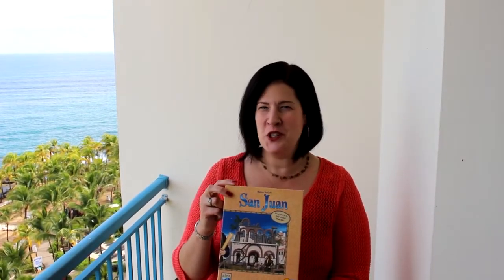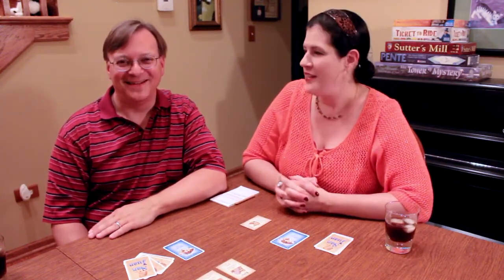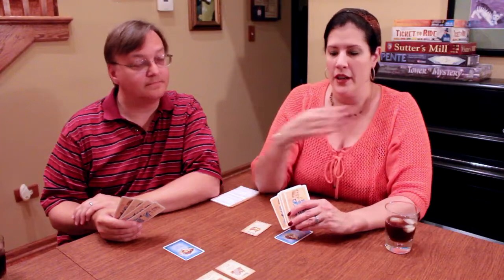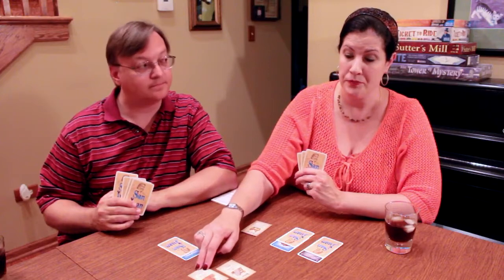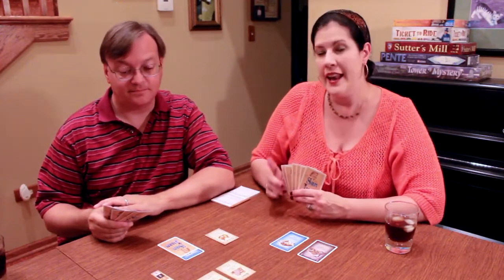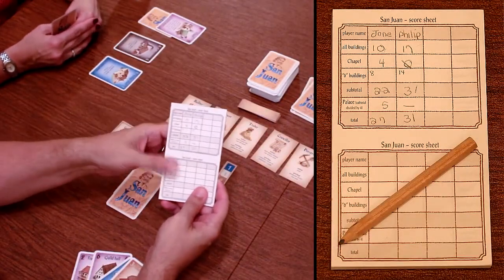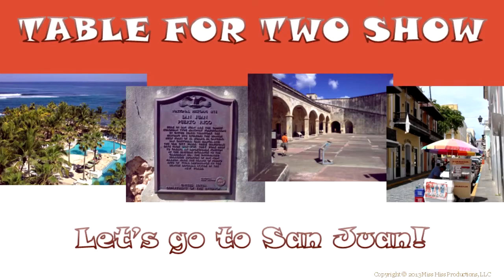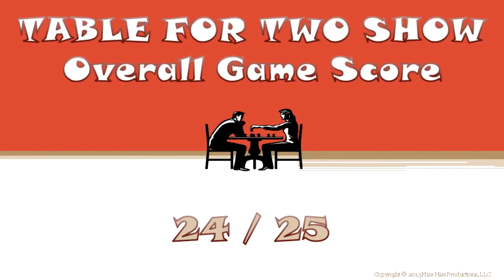Table For Two Show S01xE06 - San Juan - Two Player Game Reviews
Welcome to our sixth show! Also follow us @tablefortwoshow on Twitter and visit our Facebook page!

This game is for ages 10 and up and can be played with 2-4 players.

As mentioned in the show the manufacturer is no longer publishing this product but you can go to our website (tablefortwoshow.com) to find it.

However they do have a lot of other wonderful games you may be interested in:

Our next episode will be on 11/23 - where you will have a chance to WIN the game we are playing! See you then!